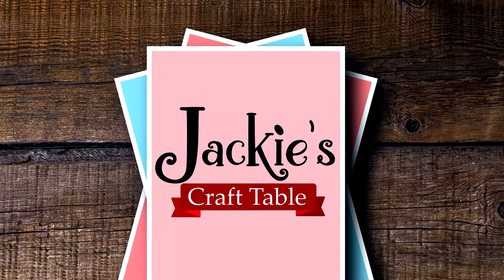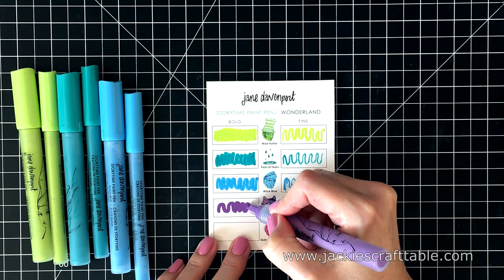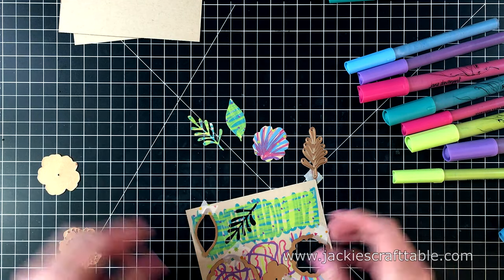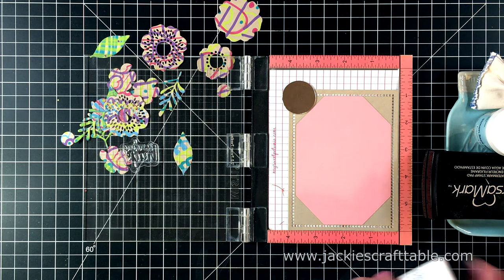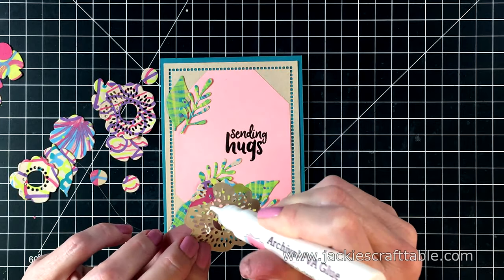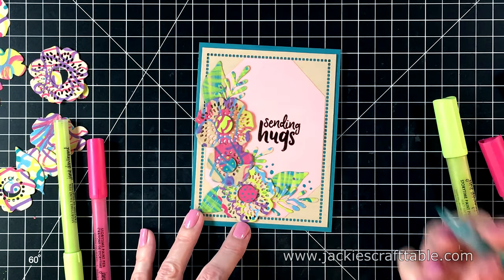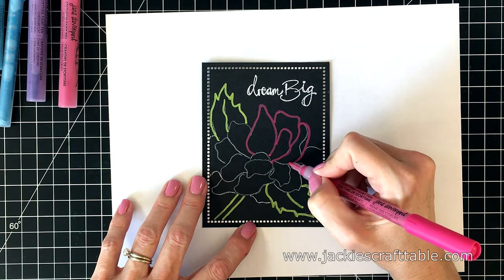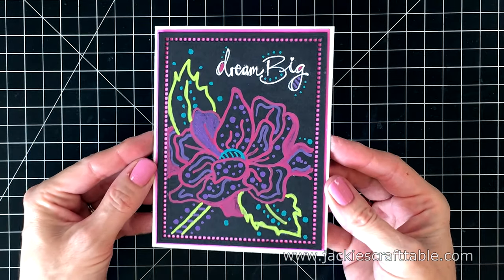Doodle Cards using Storytime Paint Pens | Spellbinders & Jane Davenport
Hello! Thanks for stopping by! I have never used acrylics of any sort in my art or my cards, and today I'm trying out Jane Davenport's Storytime Paint Pens called Wonderland. I love trying out new art mediums, and I really had fun with these pens. The set comes with 5 bold pens and 5 fine pens of the same colors. I love how smooth they go down on the paper, and I love that they look bold and bright on any color of cardstock you use.
You can get these paint pens for free with a purchase of $75 or more at Spellbinders

Tools:
Mini Misti Stamping Tool:
Embossing Bag

Inks & Adhesives:
VersaFine Onyx Black Ink
VersaMark Embossing Ink

Paper:
Desert Storm Kraft Cardstock